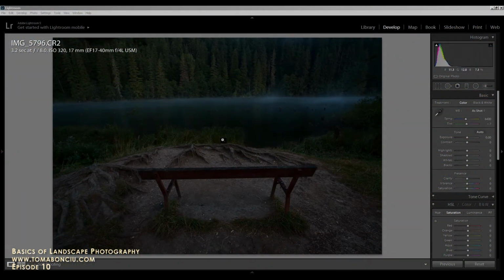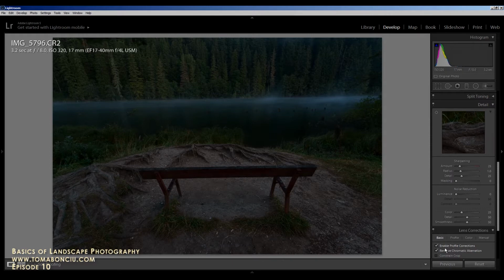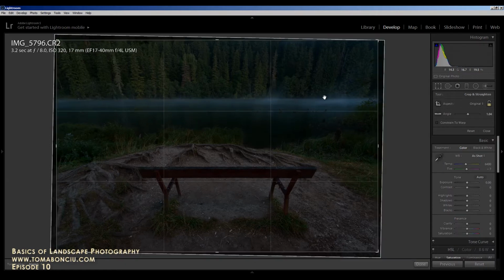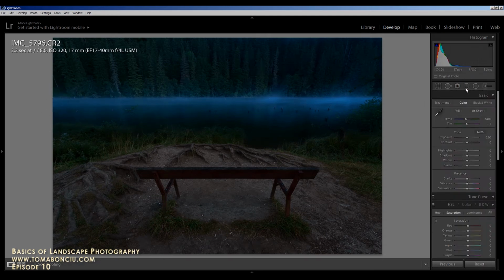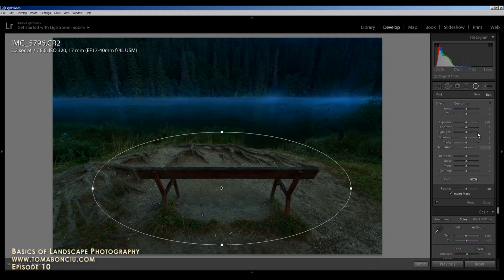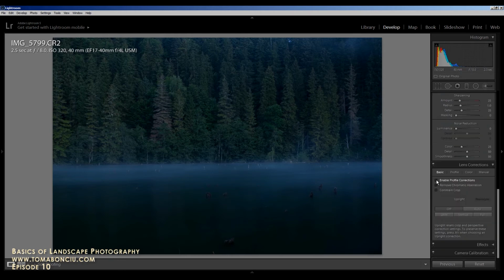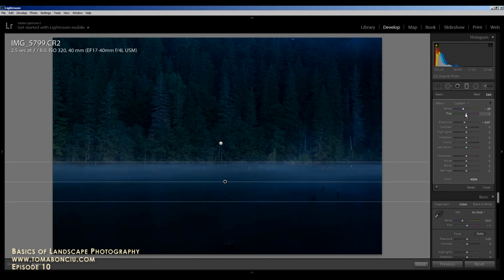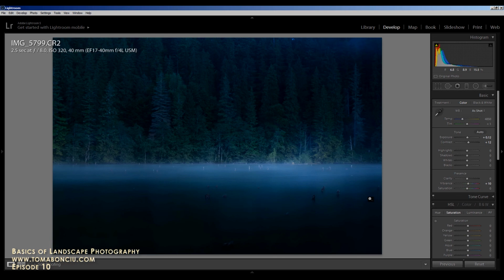Landscape Photography: Lightroom 5 photo editing the blue hour - Ep10